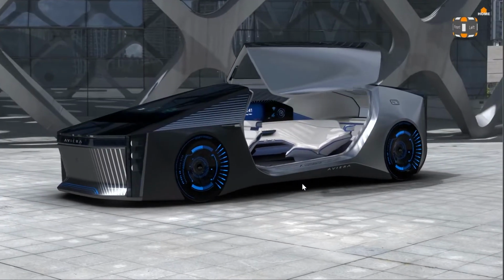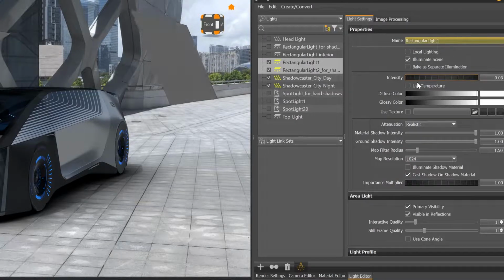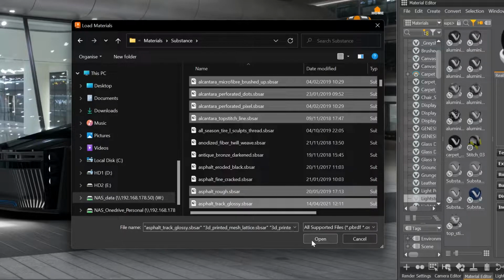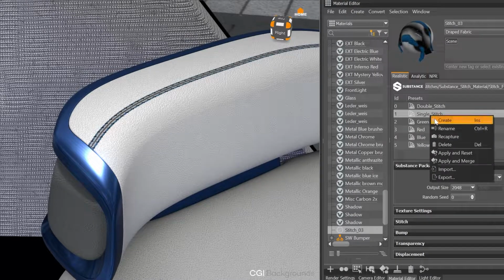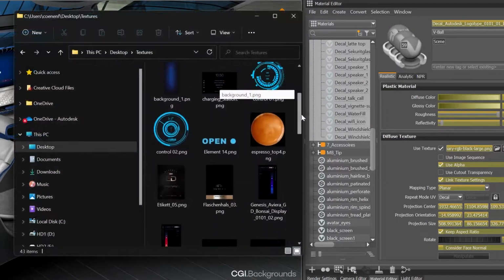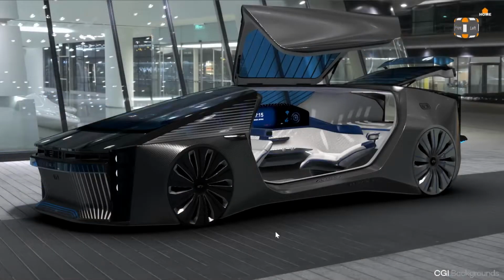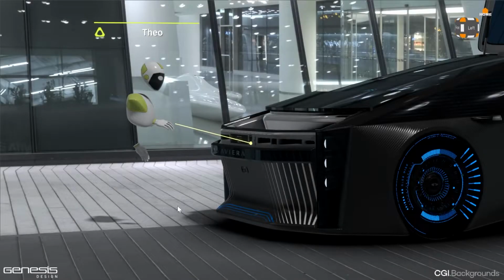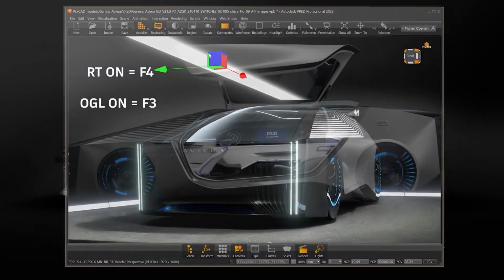Novinky Autodesk VRED 2023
VRED je profesionální aplikace pro tvorbu produktových 3D vizualizací, virtuálních prototypů a virtuální reality, především v automobilovém průmyslu. VRED Pro teď můžete získat i zdarma pro nekomerční projekty, jako tzv. "Learning Edition" - viz
Viz